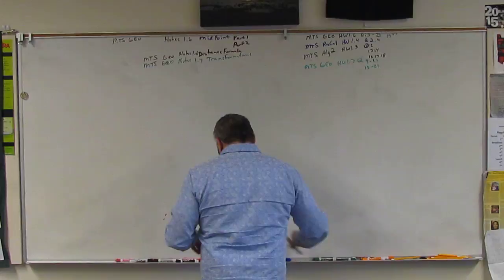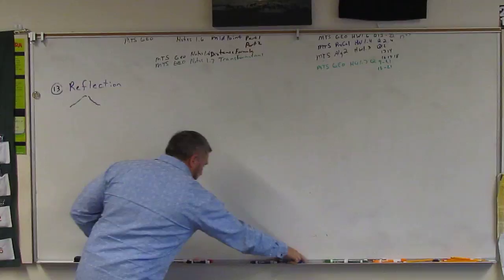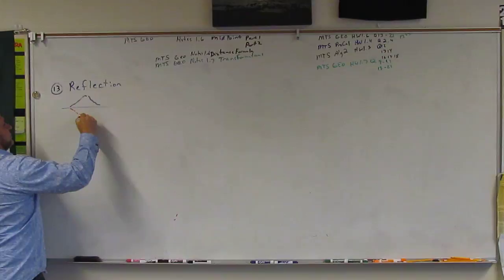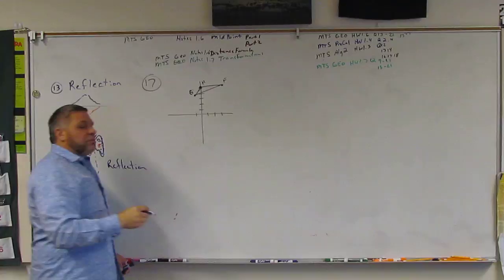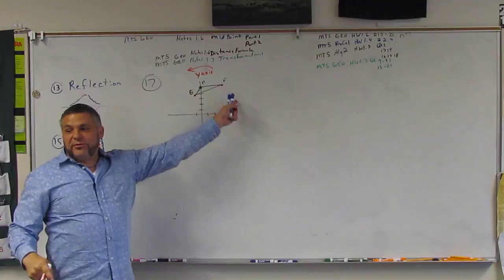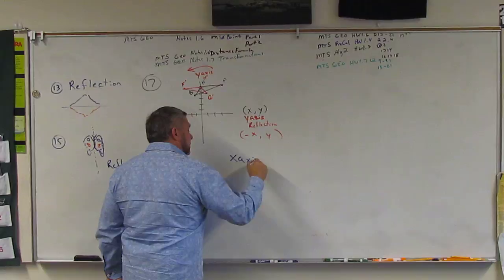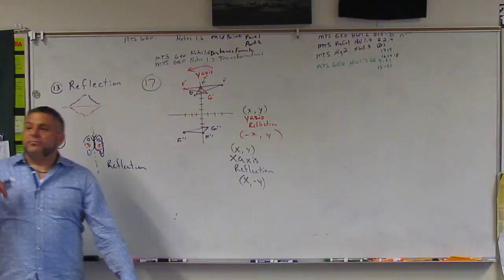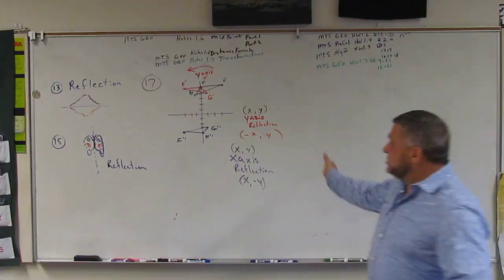MTS GEO HW1 7 Q13 21